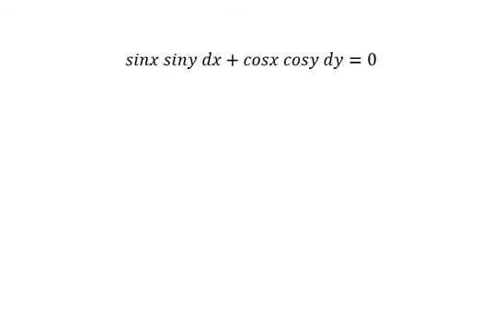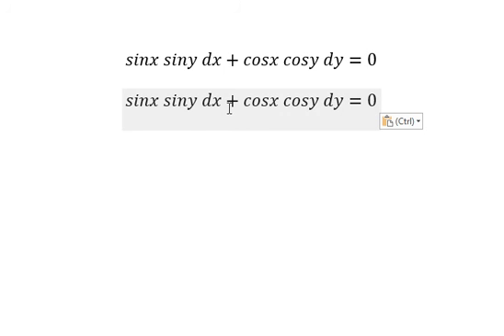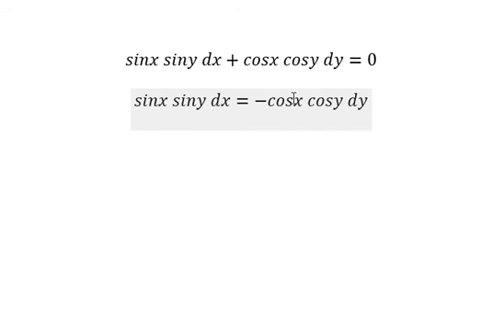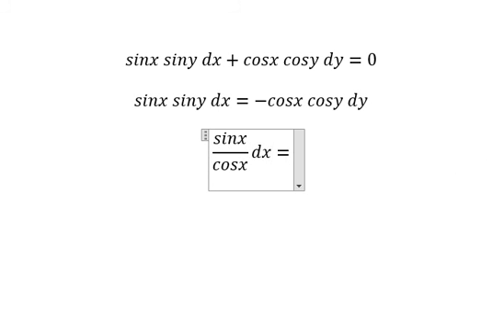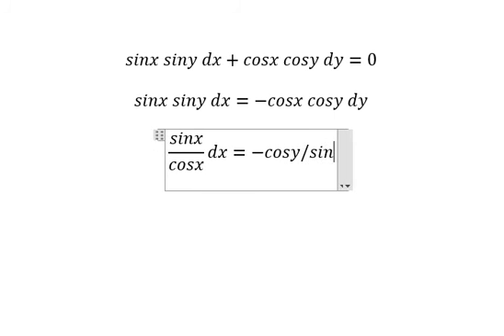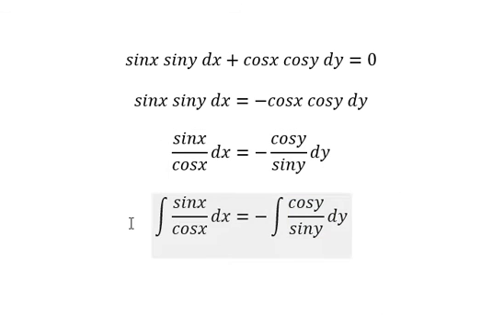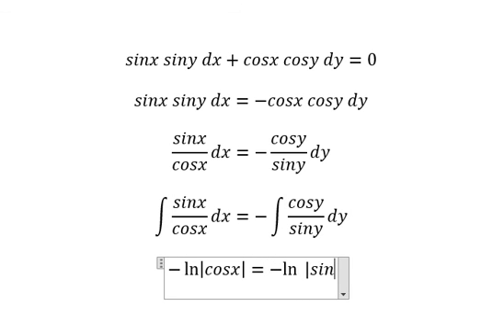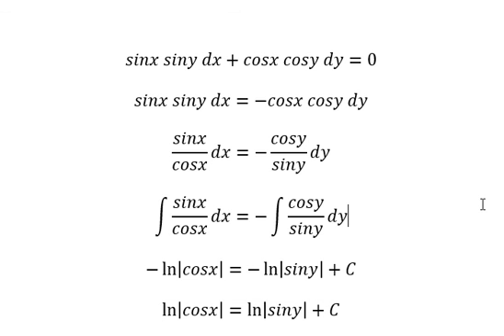Calculus Help: Separable Differential Equations: sinx siny dx+cosx cosy dy=0 - Integration